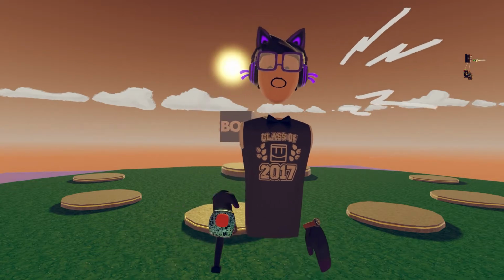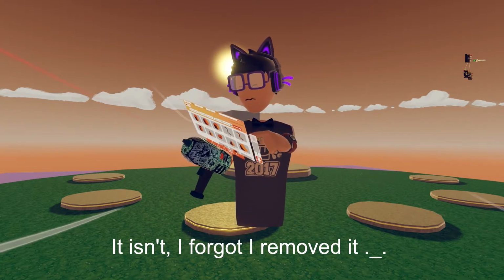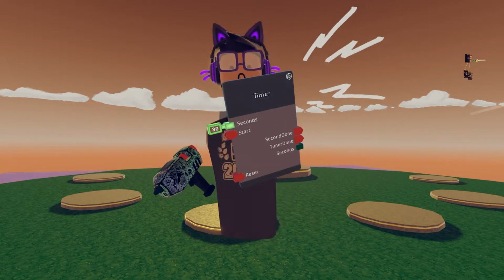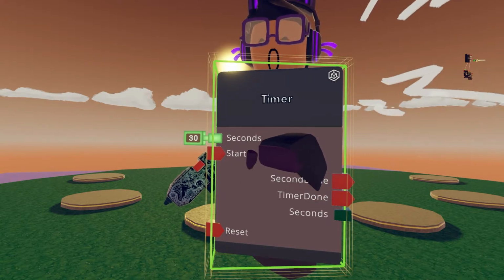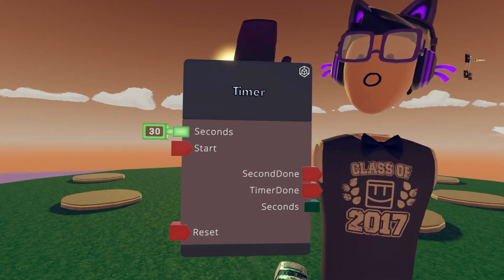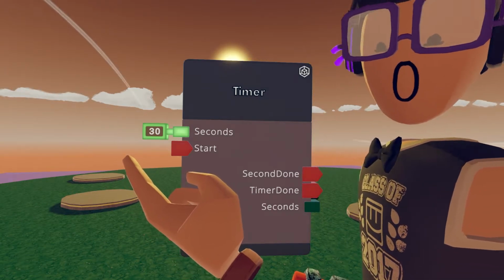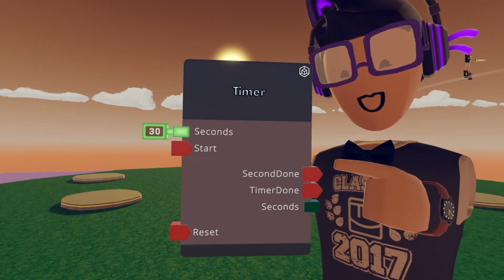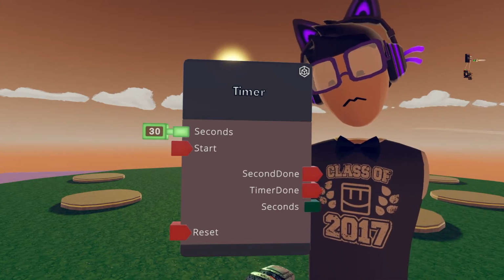WATCH BEFORE STARTING WITH CV2 in Rec Room (Or if you are having a hard time with it)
Welcome to a new chapter of my CV2 tutorials! Better quality, better microphone, more circuits to cover, more knowledge to share.

Today I am brining you a different type of "tutorial". I am here to encourage you to start learning CV2. This video is mostly for people know might not know how to start or are too intimidated by it.

MAKE SURE TO CLICK THE APROPRIATE CHAPTER FOR YOU BELLOW:
Video Chapters:
0:00 Intro
4:00 For all who know how to code
13:31 For everyone else
20:52 Outro

I am bringing you new and improved versions of my previous recroom CV2 tutorials. I hope you'll enjoy them as much as I did making them.